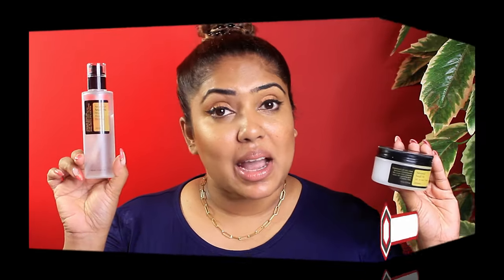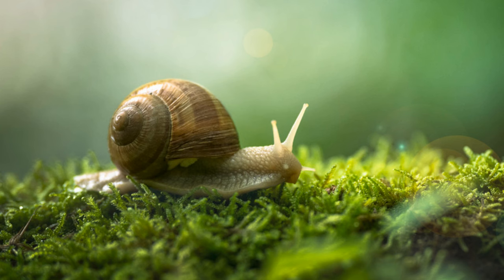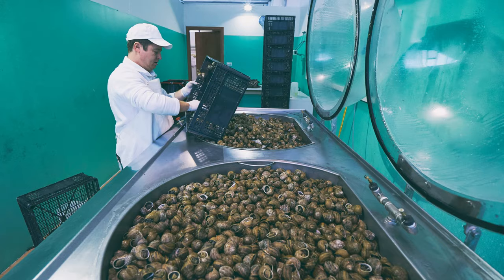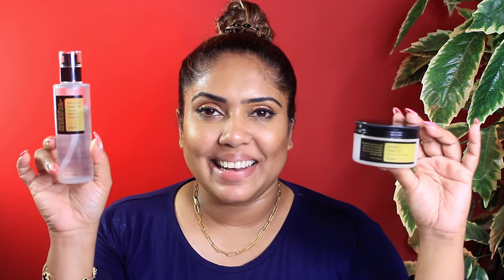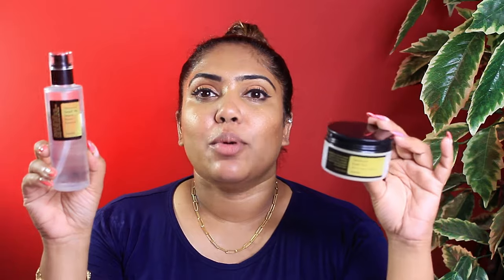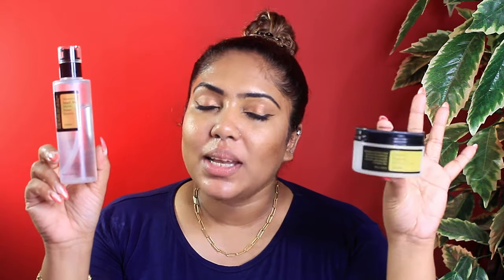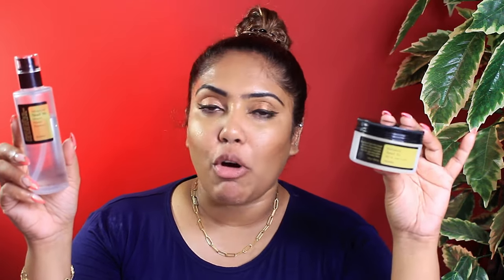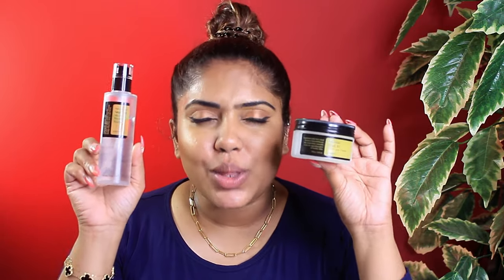Snail gel vs Snail cream | Product Review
බොහොම ස්තුතී මගේ වීඩියෝ එක නැරබුවාට.මම හිතනවා ඔයා මේ වීඩියෝ එකෙන් දැනුමක් එකතු කරගන්න ඇති කියලා.අමතක කරන්න එපා වීඩියෝ එක පහලින් ඔයාගේ ධනාත්මක අදහස Comment Section එකේ සටහන් කරන්නත්.ඒවගේම  තාම මගේ චැනෙල් එක SUBSCRIBE කරලා නැත්තන් දැන්මම SUBSCRIBE කරන්නත් ඊට එහා පැත්තෙන් තියෙන බෙල් එකත් click කරන්න එතකොට මන් වීඩියෝ එකක් දාපු ගමන්ම ඔයාට Notification එක එවි.